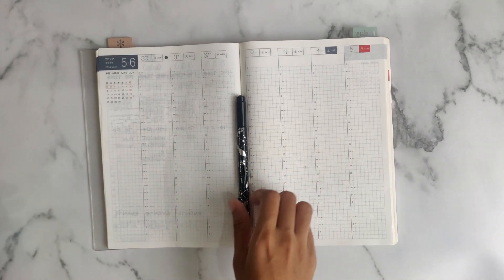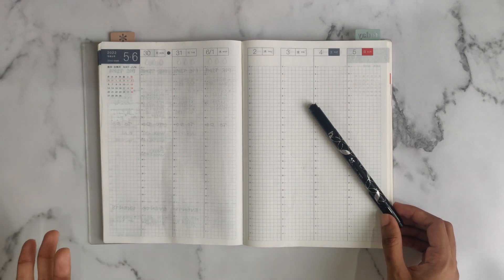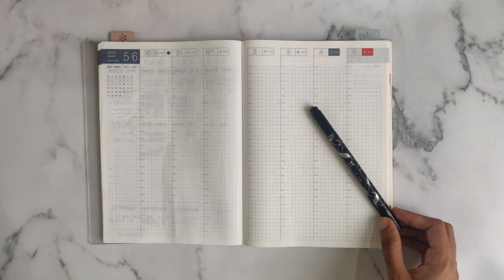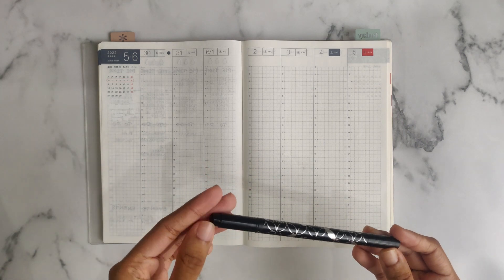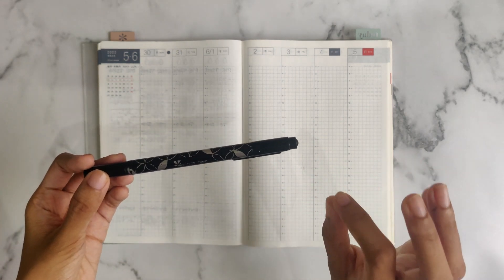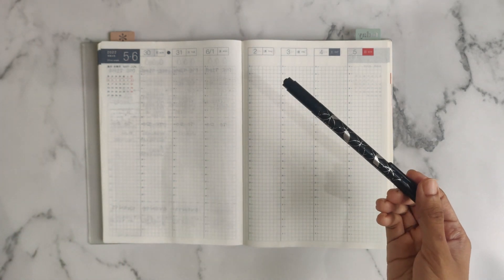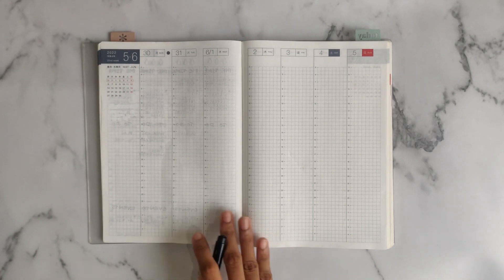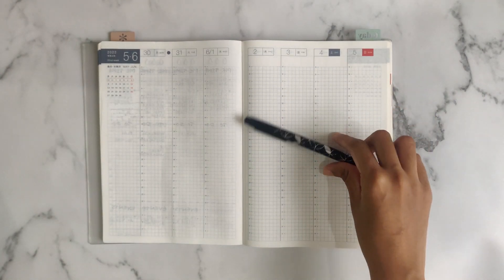CREATING A FRESH START FOR A NEW MONTH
Hey everyone!  I thought I'd share how I plan for a new month and how I migrate tasks and  set my planners up for productivity. Do a little monthly reset with me to kick off the month of June 2022.

If you like this kind of video and want similar videos, I have a "PLANNING 101" playlist

Yours truly,
- Z